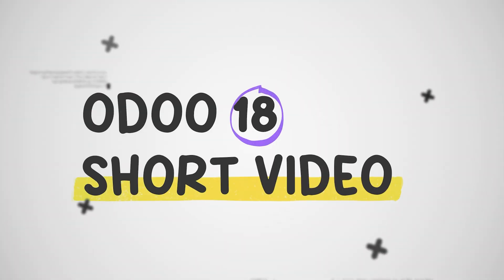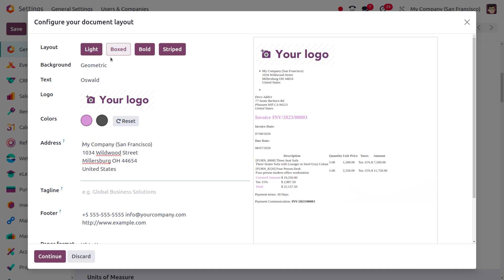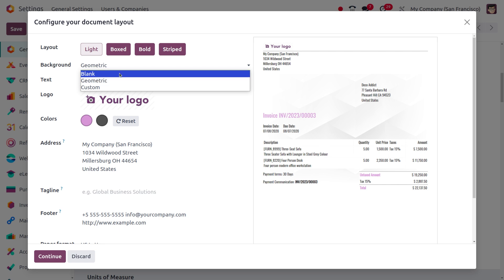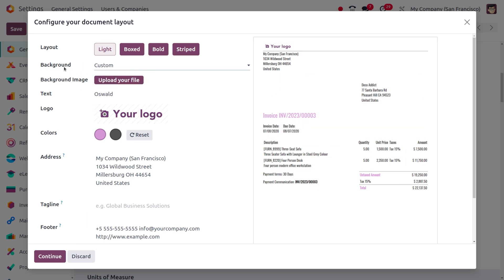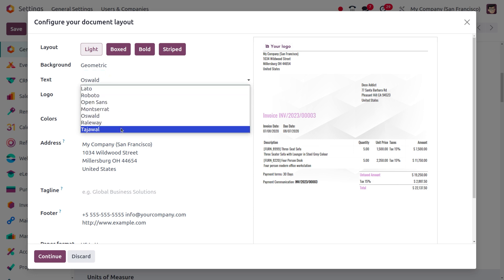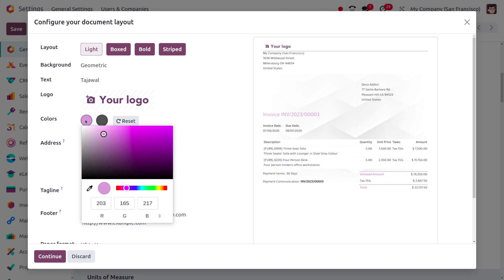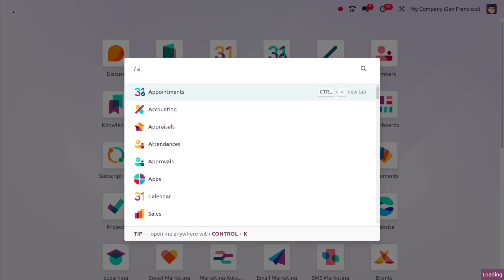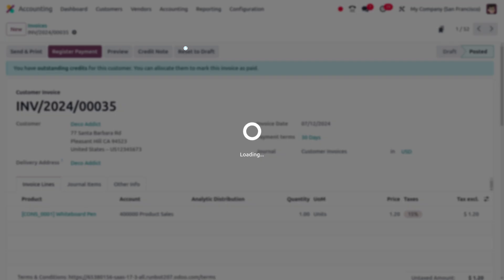Odoo 18 New Report Layouts & Fonts | How to Create New Report Layouts | New features in Odoo 18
Report Layouts and Fonts in Odoo 18 are two ways to control the visual appearance of your reports, like invoices, quotations, or any printable document.

Report Layouts define the overall structure and organization of the report. Here's how they work:

Default Layouts: Odoo 18 comes with pre-defined layouts that you can use. These layouts handle basic elements like headers, footers, margins, and how data is positioned.

Customizing Layouts: You can customize these layouts through the Odoo 18 interface. This allows you to:

Change margins and spacing.
Modify font styles (bold, italic, underline) from pre-defined options.
Adjust the visibility of certain elements based on conditions.
Fonts refer to the typefaces used within the report.

Default Fonts: Odoo 18 uses a set of default fonts for different elements like headings, body text, and labels.

Limited Font Customization: While you can't directly add new fonts, you can customize the default fonts to a certain extent. This includes:

Changing the font style (bold, italic, underline).

Adjusting font color.